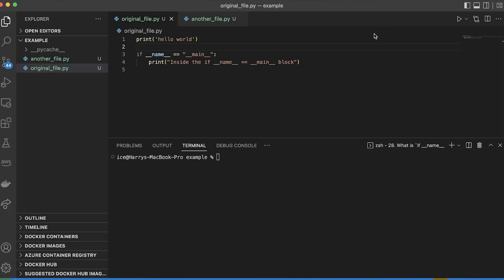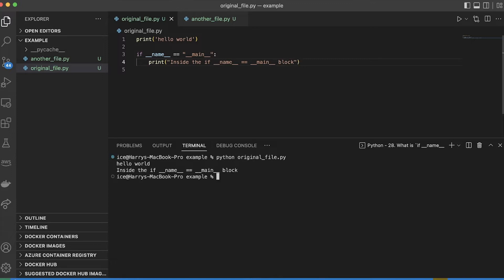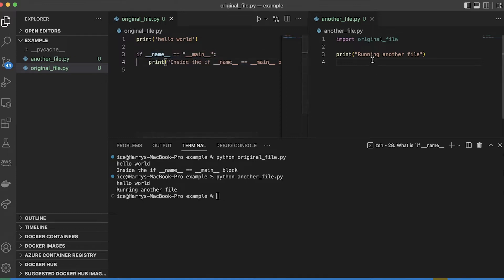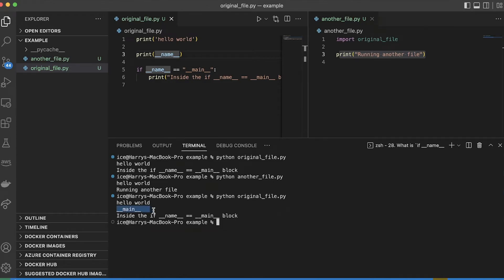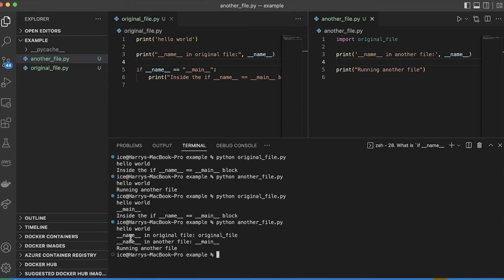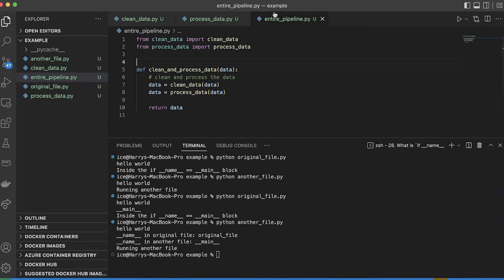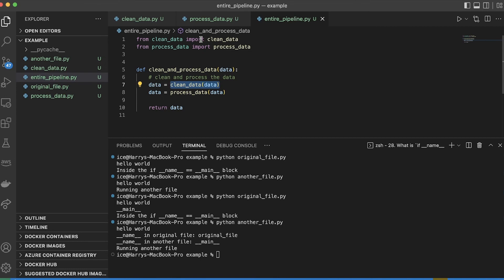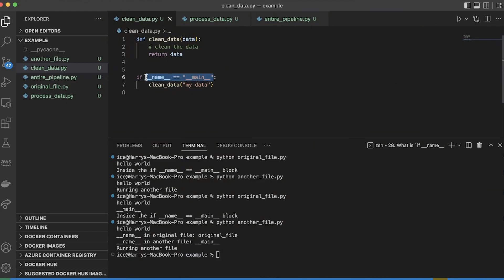`if __name__ == "__main__"` (in less than 10 minutes)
Learn what `if __name__ == "__main__"` does in Python